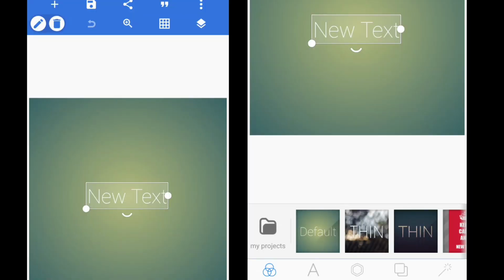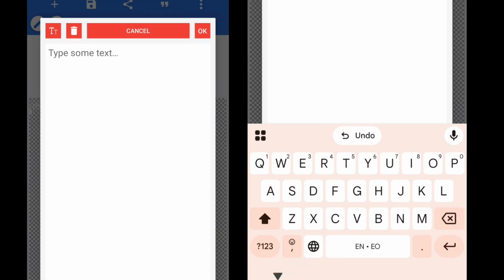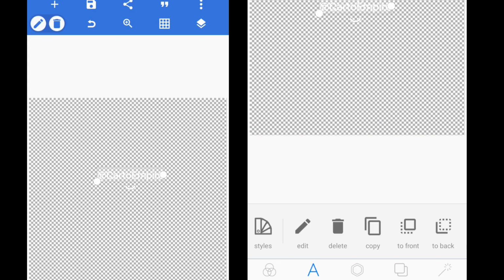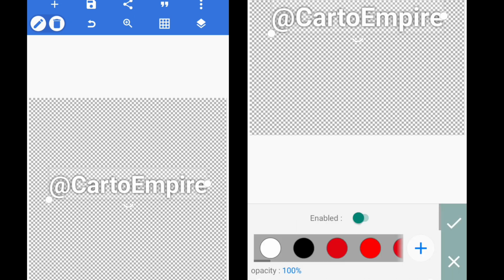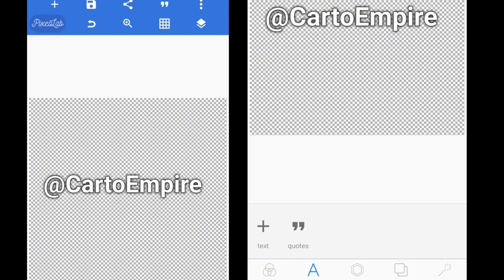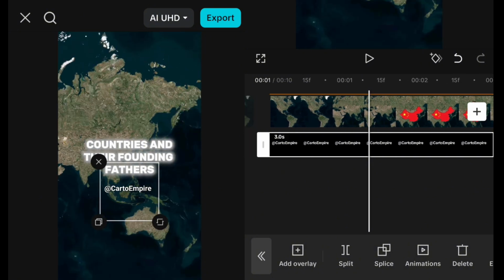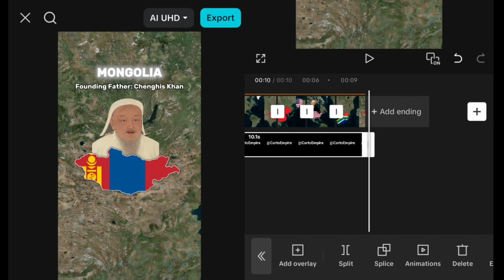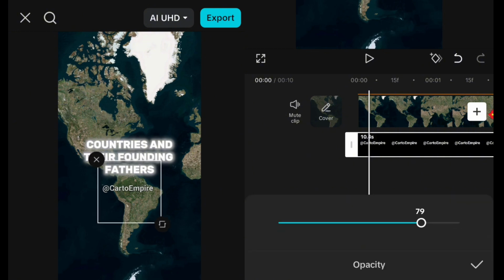Add Custom Watermark using CapCut | CartoEmpire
How to add video watermark using CapCut | CartoEmpire